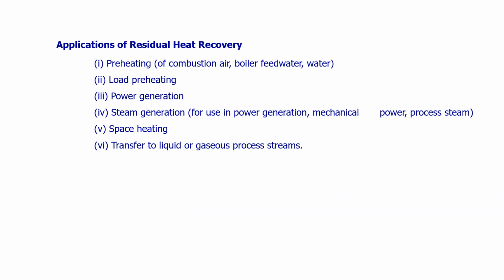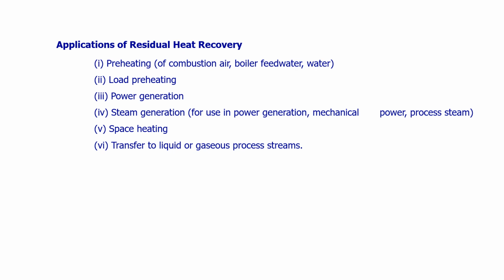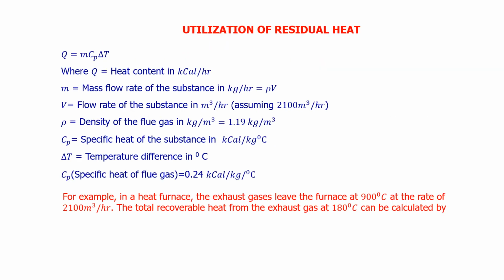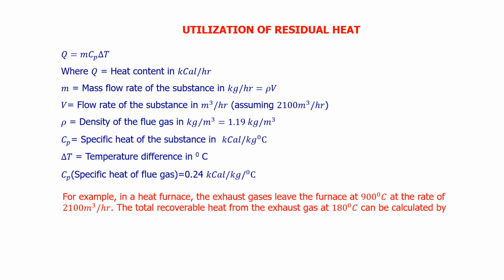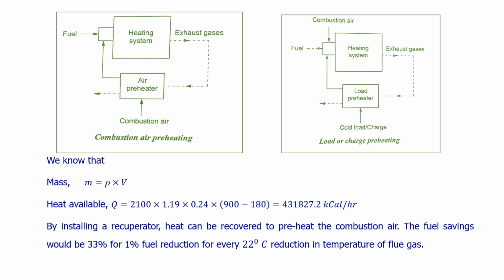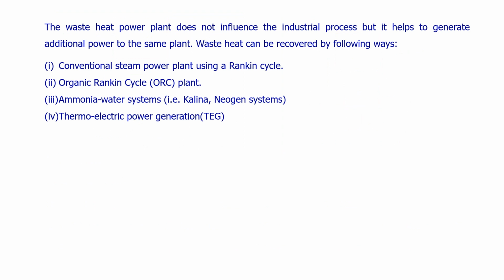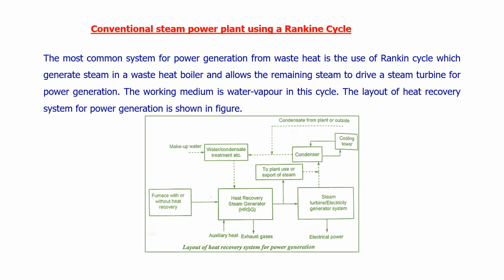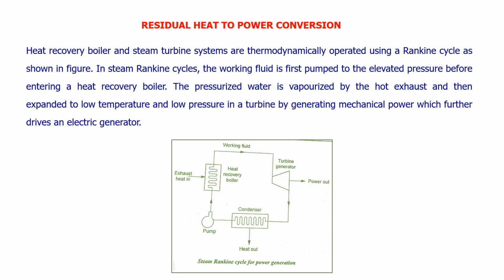TE II Heat recovery basics video 22